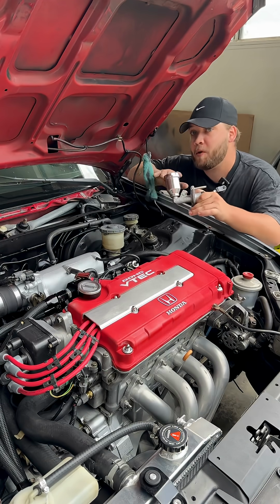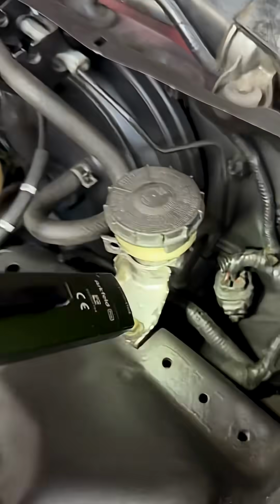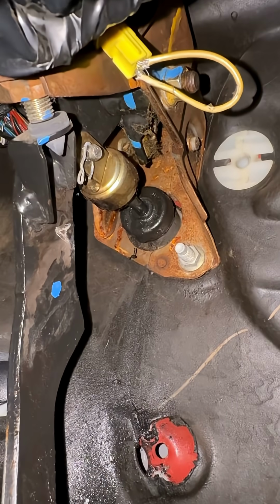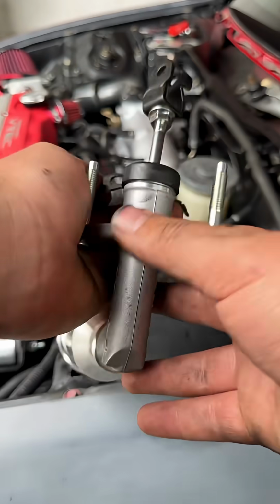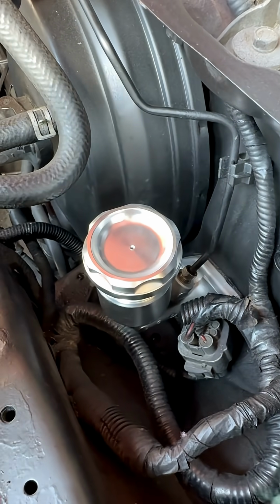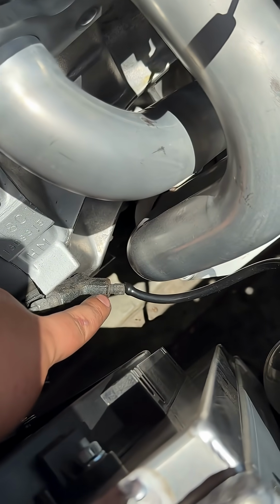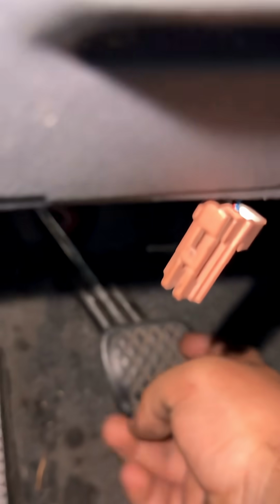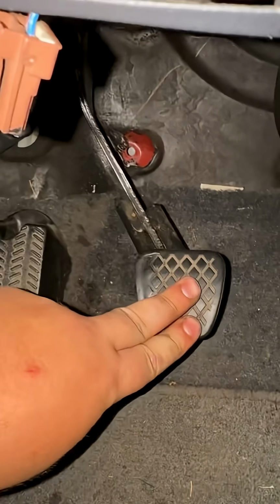Civic Gets New Clutch Master Cylinder!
Today’s video I replaced my type r swapped civic hatch clutch master cylinder! More videos and installs to come!